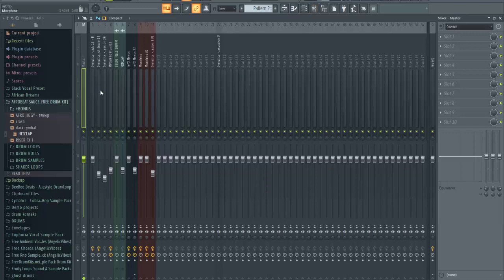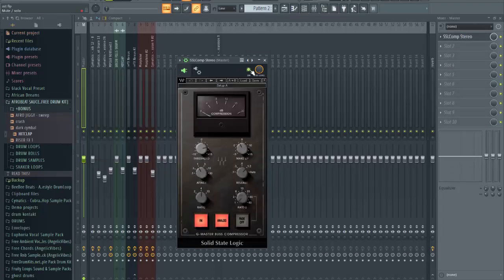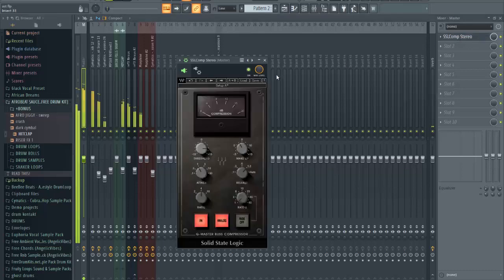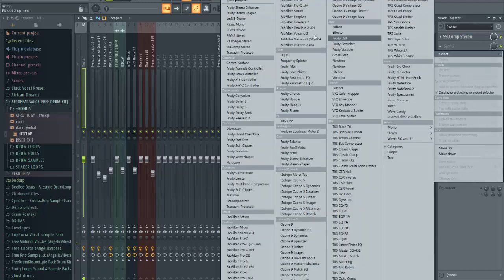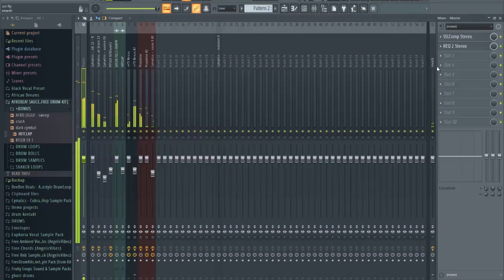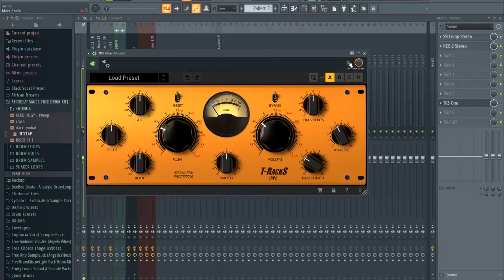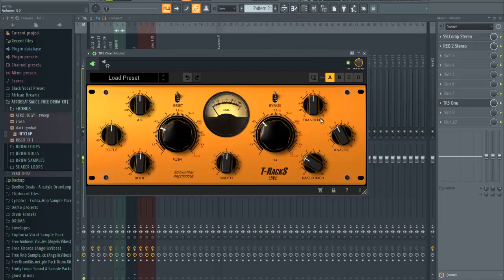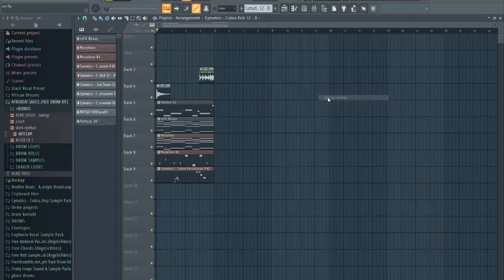HOW TO MAKE AN AFROBEAT PART 3 FROM SCRATCH MIXING AND MASTERING THE BEAT PART 3